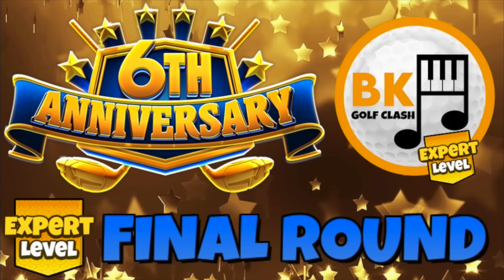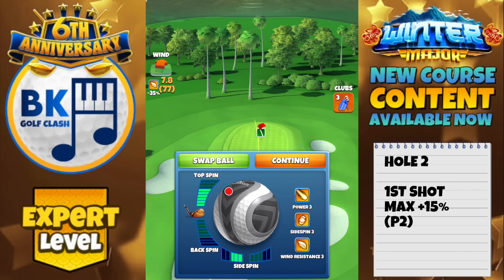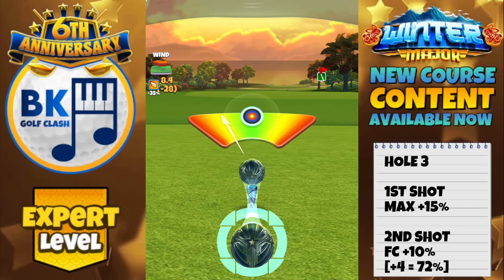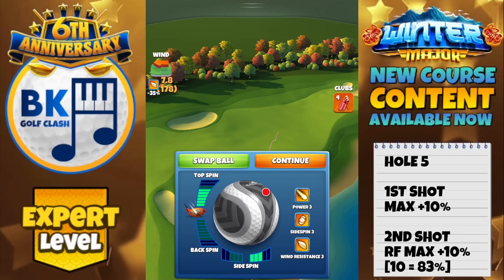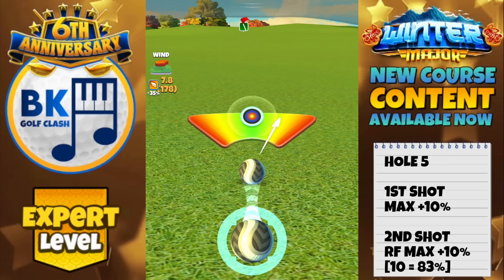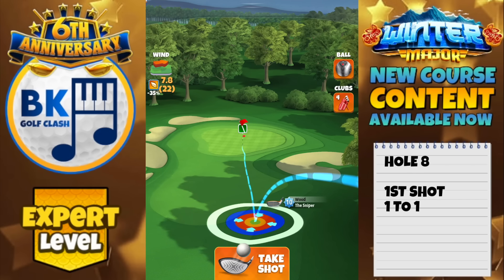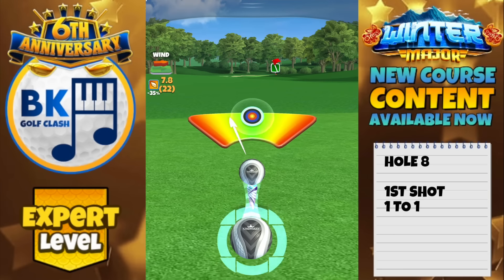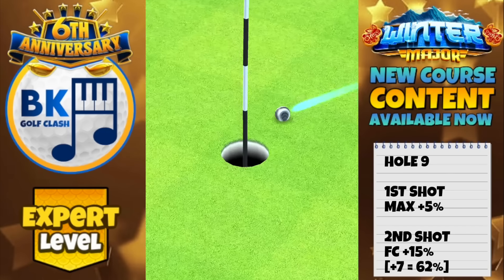EXPERT -20 FINAL ROUND PLAY-THROUGH: 6th Anniversary 9-Hole Cup | Golf Clash Tips Guide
Play-through for the Final Round of the 6th Anniversary 9-Hole Cup in Expert division - with the tournament wind directions. I will give you my adjustments and suggestions of tweaks and alternatives where possible.

TIME STAMPS
00:00 INTRO
00:52 HOLE 1
03:01 HOLE 2
04:15 HOLE 3
06:30 HOLE 4
07:49 HOLE 5
10:04 HOLE 6
12:12 HOLE 7
14:03 HOLE 8
14:59 HOLE 9
17:12 WANT MORE HELP?

🌐 COMMUNITY SUPPORT? 🌐

QUICK LINKS